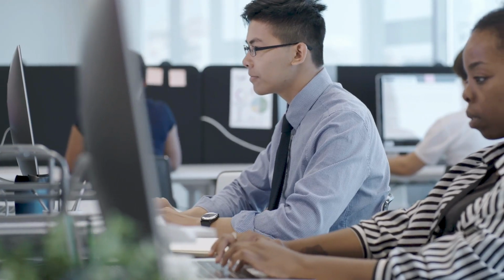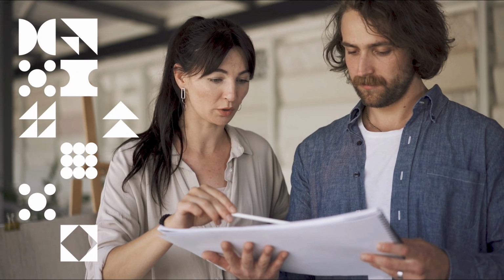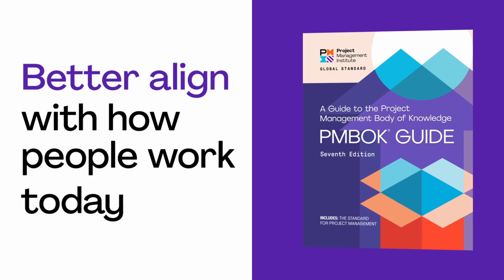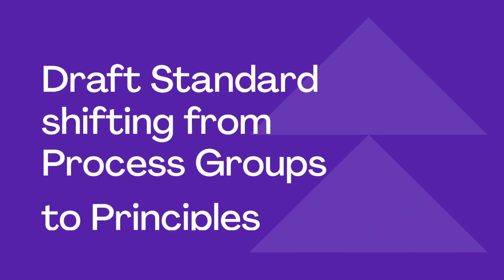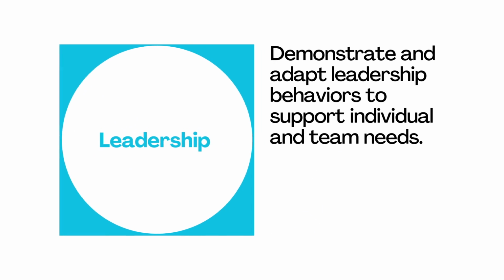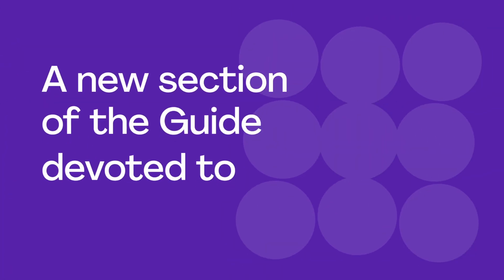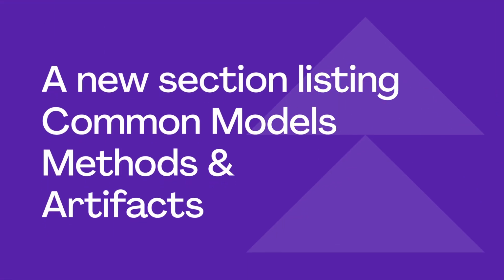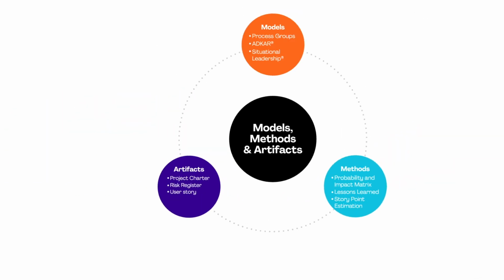Learn More About the Upcoming PMBOK Guide — Seventh Edition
For years, A Guide to the Project Management Body of Knowledge (PMBOK® Guide) has been the go-to resource for helping practitioners use good practices to deliver value on the job. In this episode of Out of the Box, we learn about the prospective changes coming to the PMBOK® Guide—Seventh Edition.